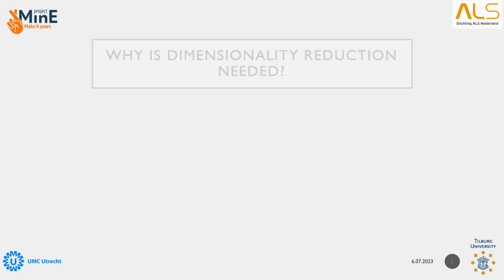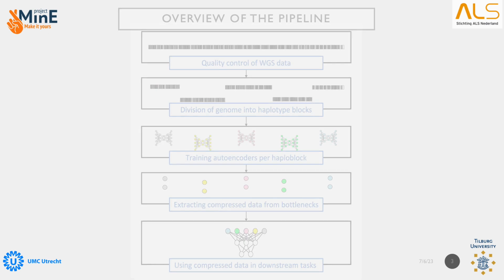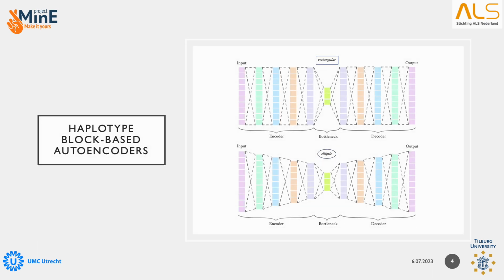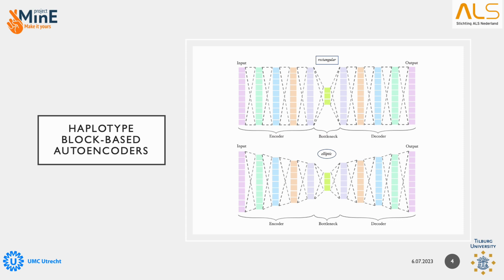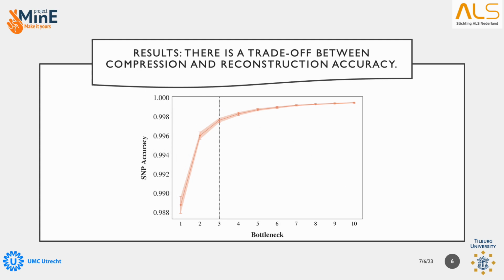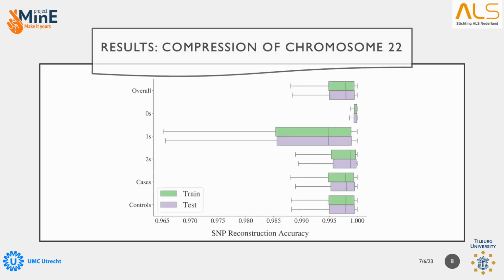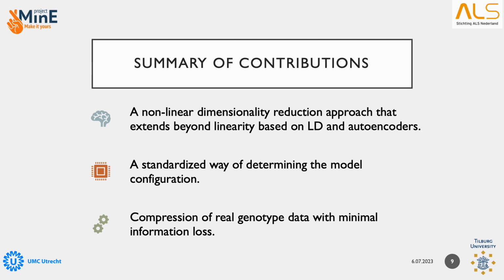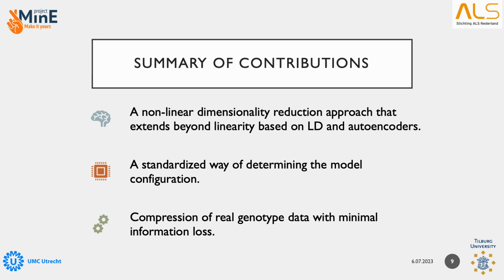Non-linear Dimensionality Reduction of Genotype Data using... - Gizem Taş - Poster - ISMB/ECCB 2023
Non-linear Dimensionality Reduction of Genotype Data using Autoencoders - Gizem Taş - Poster - ISMB/ECCB 2023